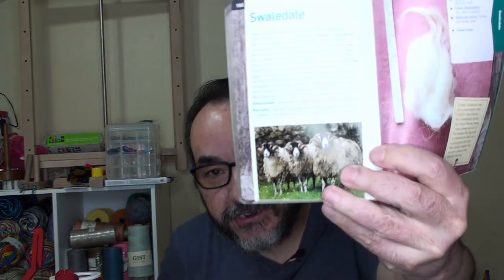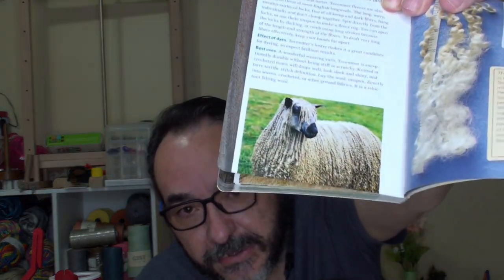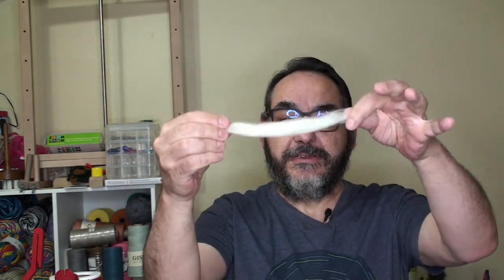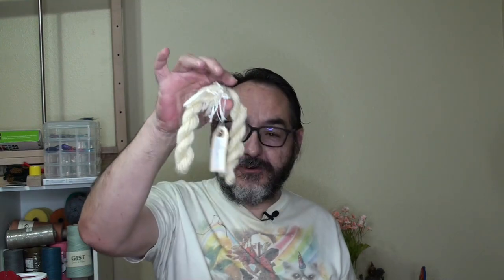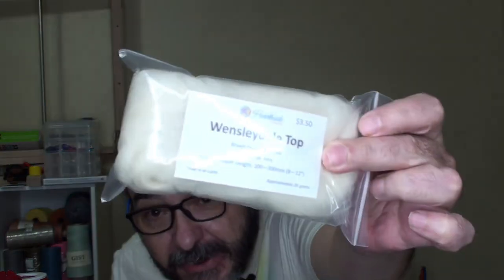2023 Fiber Study - Teeswater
Today we work with our next sample in the English Sampler from Hearthside Fibers.

Our fiber this week is the "Teeswater" breed.

Hearthside Fibers - English Sampler